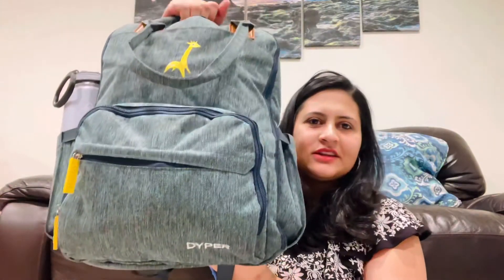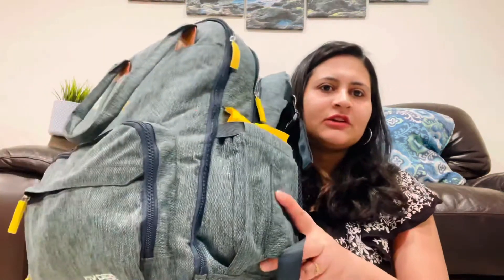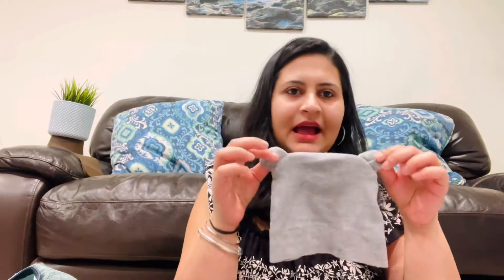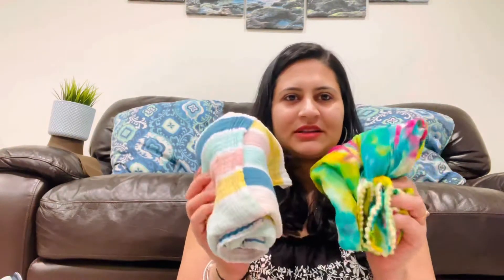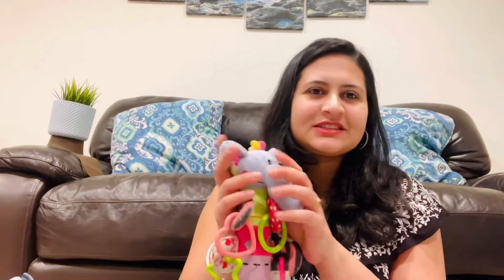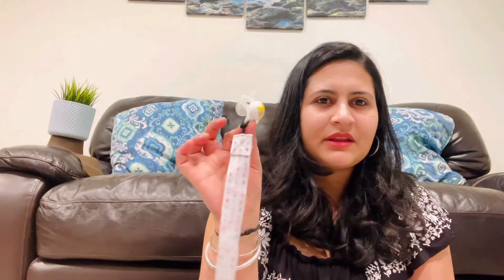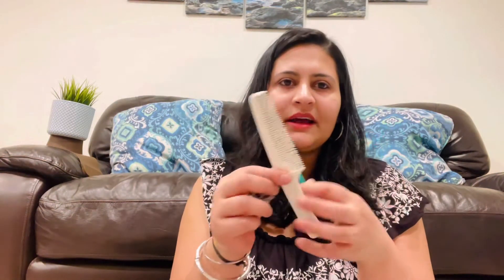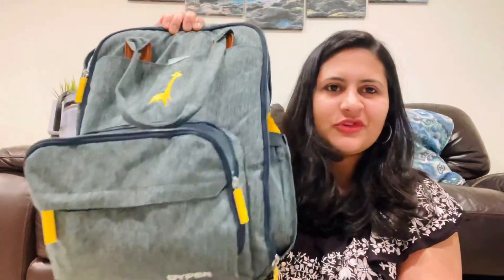What’s in my diaper bag indian mom edition | nri mom of 2 kids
what's in my diaper bag indian mom edition ,,,indian mom diaper bag.

As a mom of two kids one 8 month old daughter and 4 year old son i have to carry diaper bag with all newborn essentials and must-haves . with two kids it could overwhelm a new mom/ new parent . in this video i am showing easy .. fuss free , practical , budget friendly economical .. gender neutral diaper bag orgaization with two kids .. infant and toddler diaper bag essentials 2022.. neat and clean organization basic and minimum items with multipurpose use and light weight , compact, durable , time tested , practical diaper bag organization.

how to pack diaper bag, what is in my diaper bag indian mom edition, diaper bag mai kya hai . what should we pack and how to pack.

diaper bag
Dyper bags/ diapers / wipes